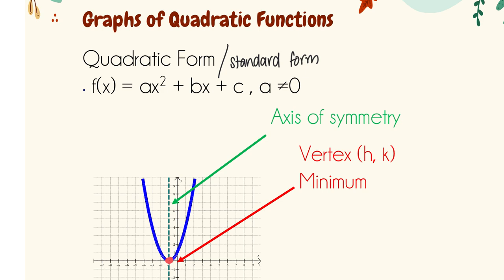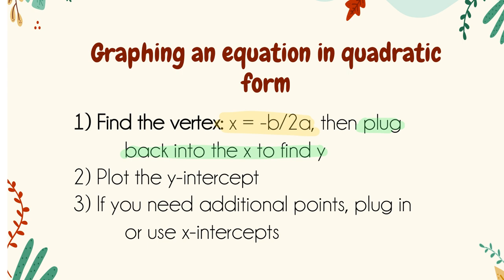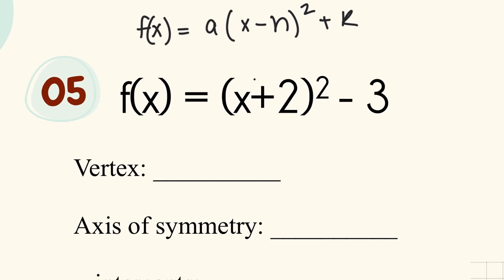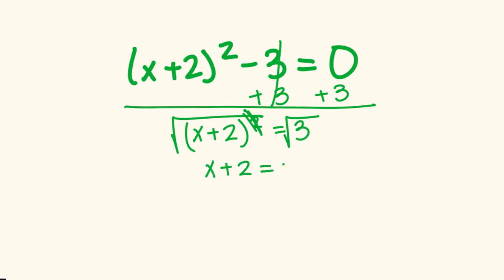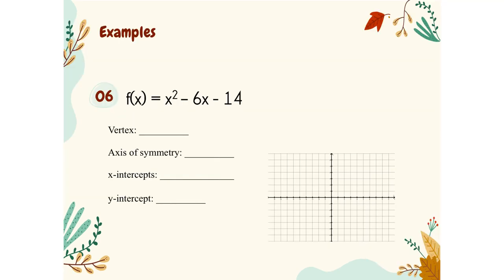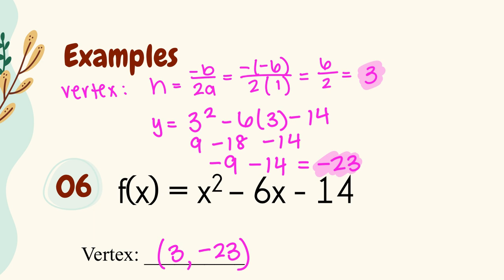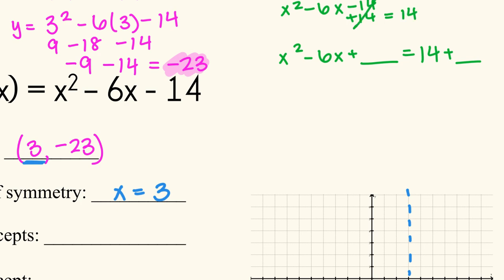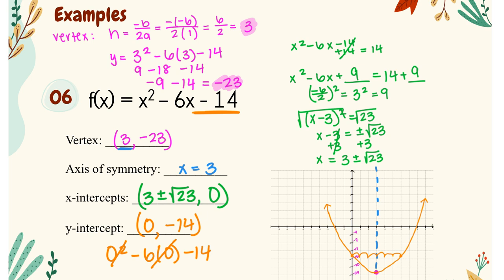3.1 Quadratic Functions (Day 1)